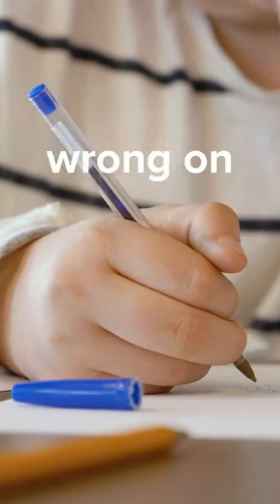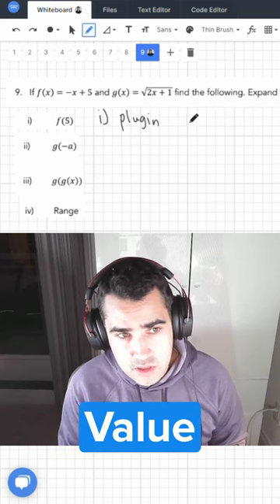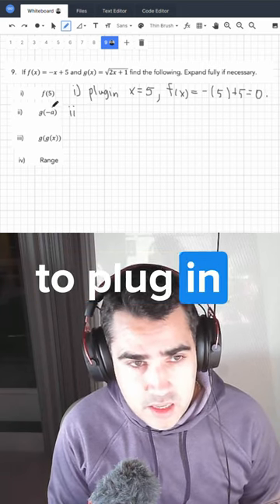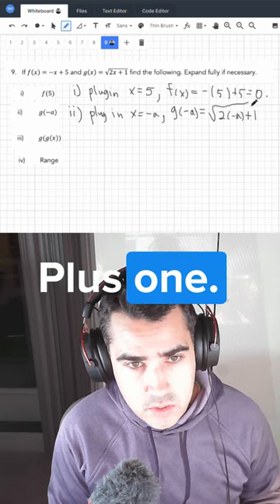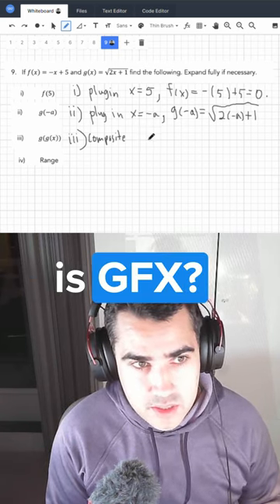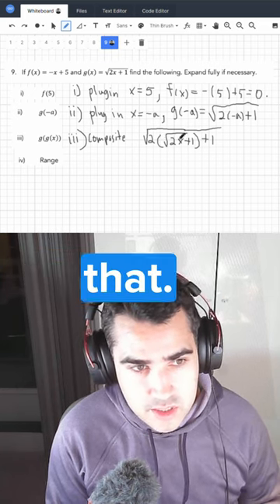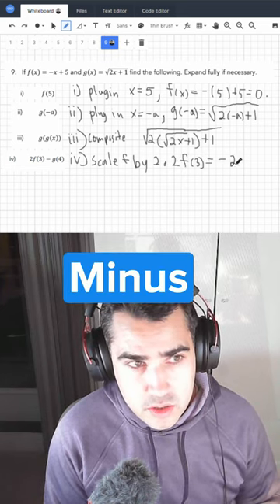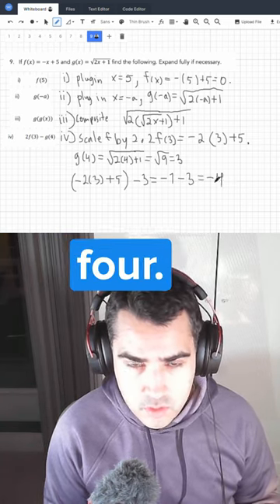Grade 11 math exam | Evaluating a Function at a point and composition of functions